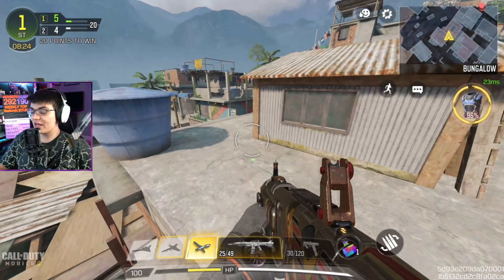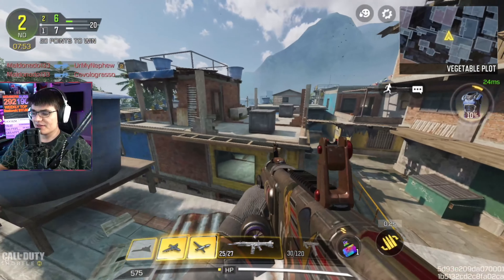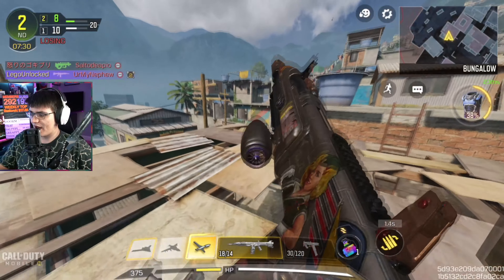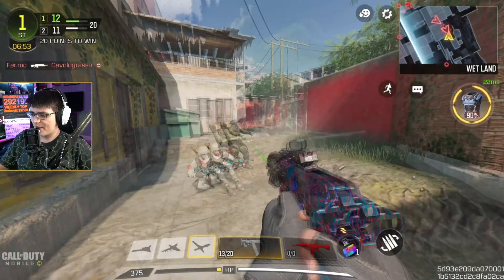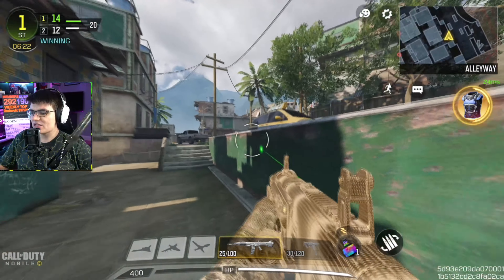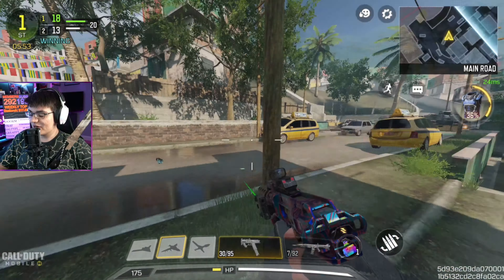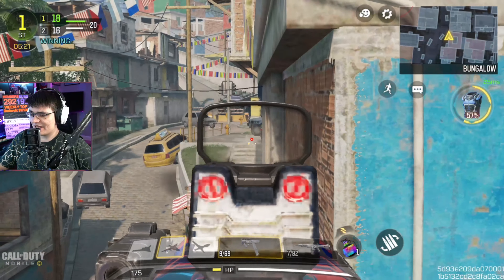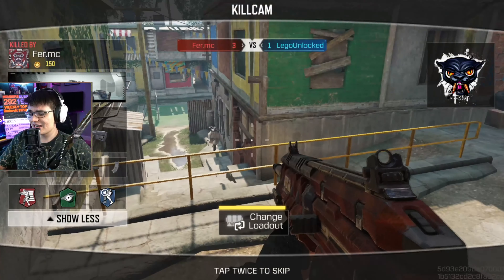Even more *NEW* Weapons coming to CODM!